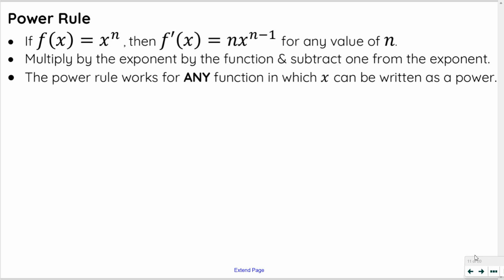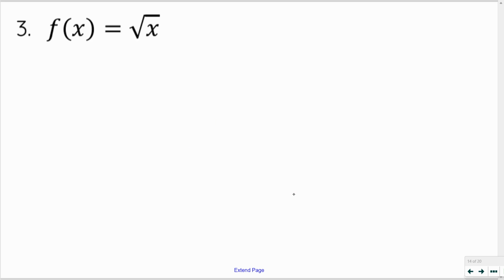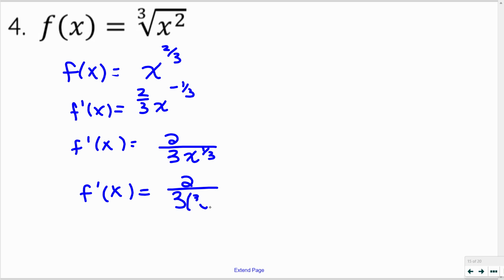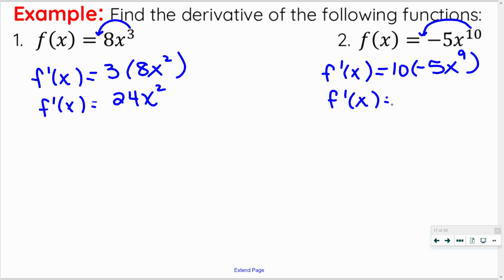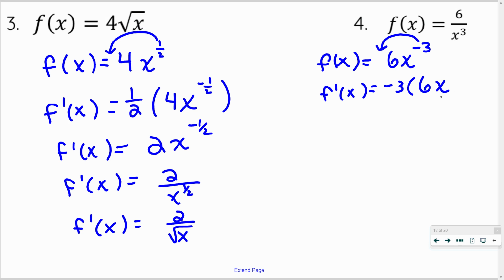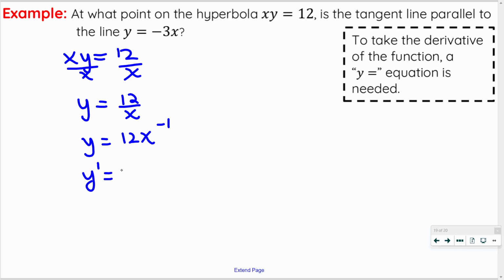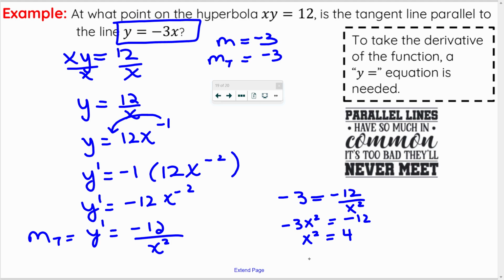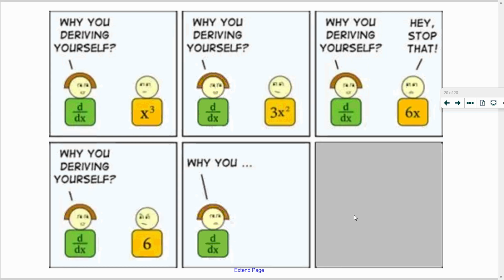Product Rule Examples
In this video I go through several examples applying the product rule with powers, powers with constants and slope of a tangent line.